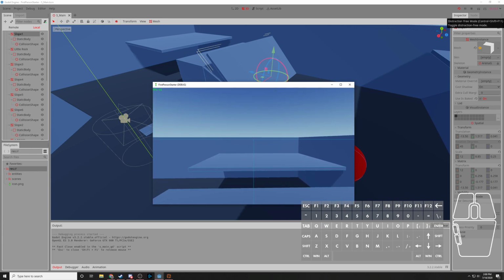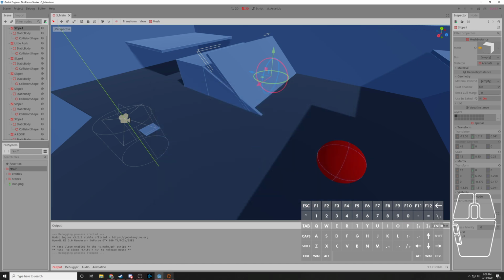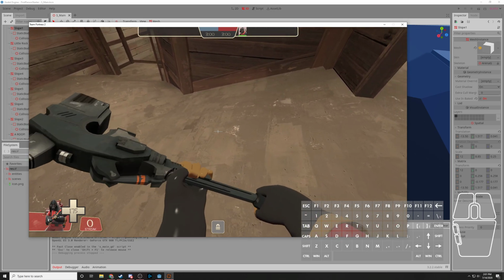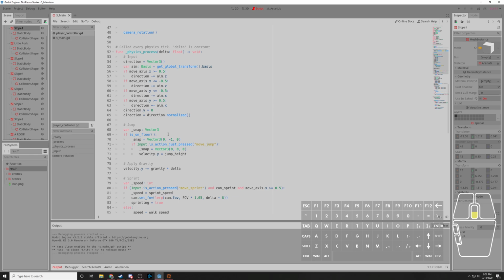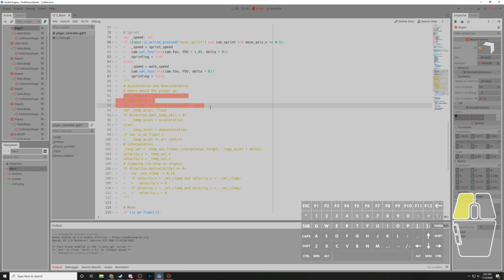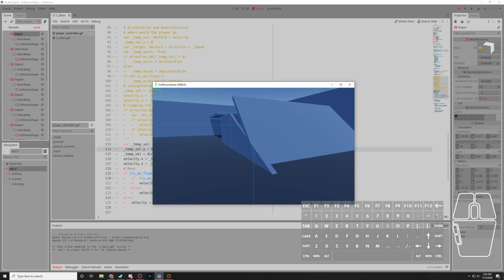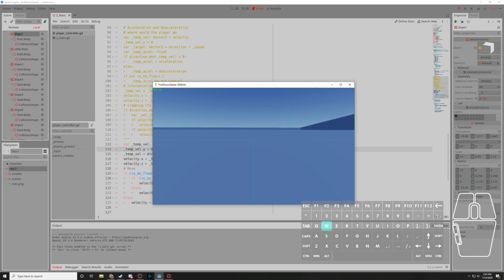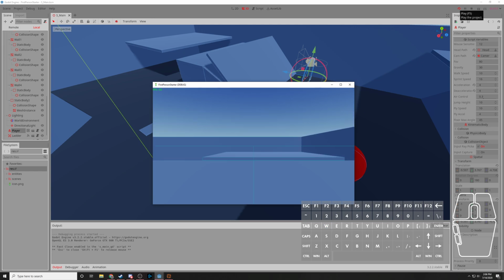Godot - Strange Kinematic Body movements on slopes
I will literally worship you for the rest of my life if you can solve my issue